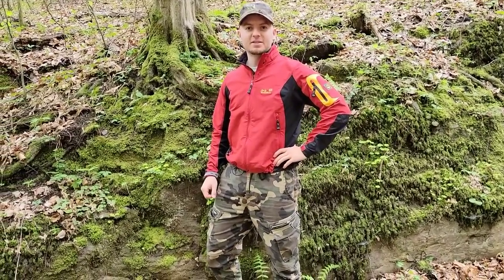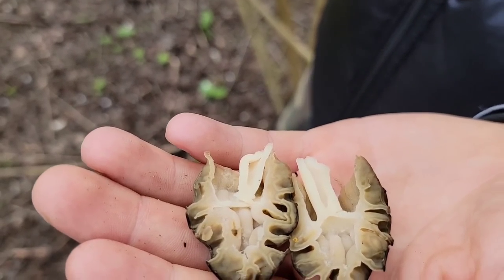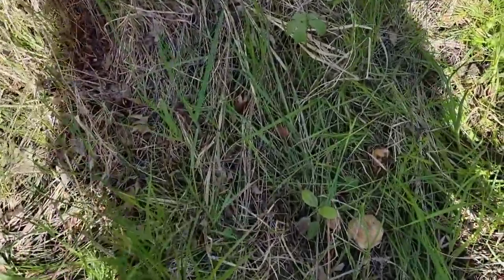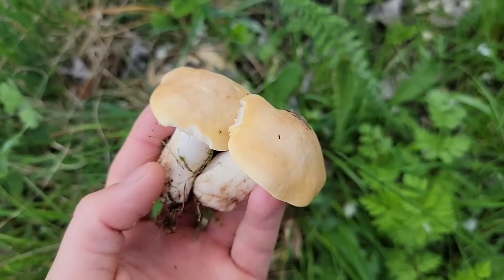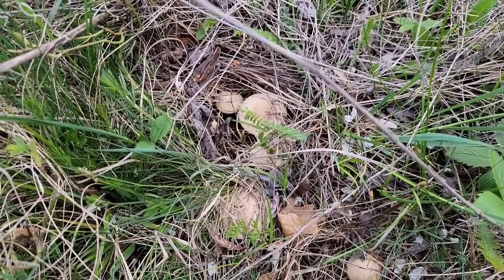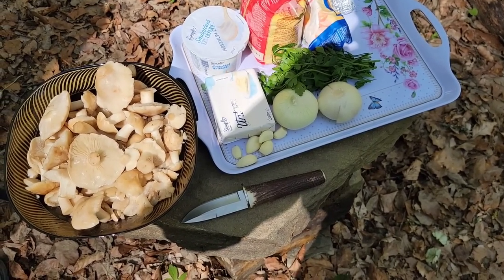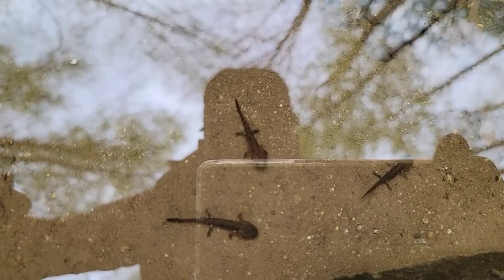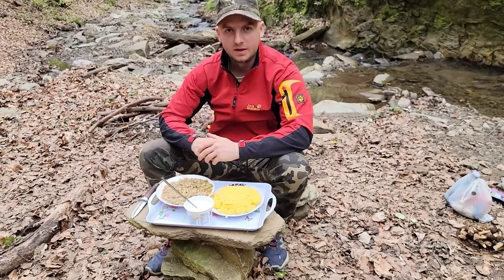Bureții de spin/ Bureții de Mai/Unde se găsesc,cum se identifica?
Astăzi am plecat în căutarea buretilor de spin   mai numiți și bureti de mai sau ciuperca lui Sfantu' Gheorghe, va dezvălui câteva secrete despre locul in care se găsesc, cum se identifica, ciuperca otrăvitoare cu care se poate confunda și la sfârșit: o  delicioasa rețetă. Vizionare plăcută!
Pentru susținerea canalului
 Cont lei - RO12 RNCB 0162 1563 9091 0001
Cont euro - RO87 RNCB 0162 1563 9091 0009